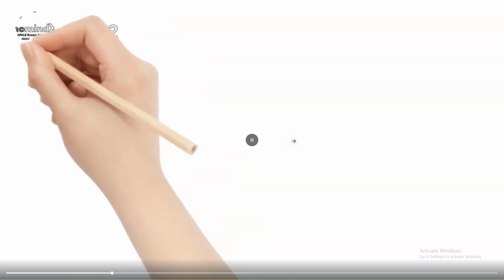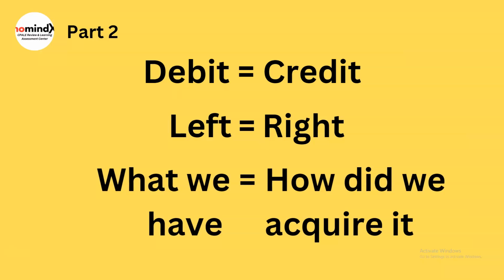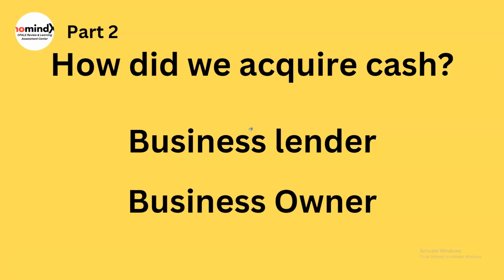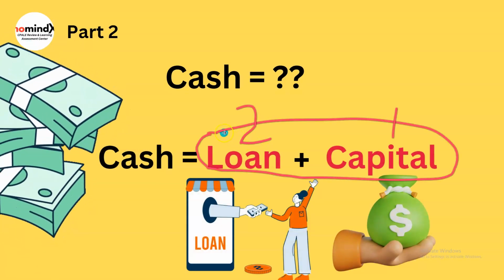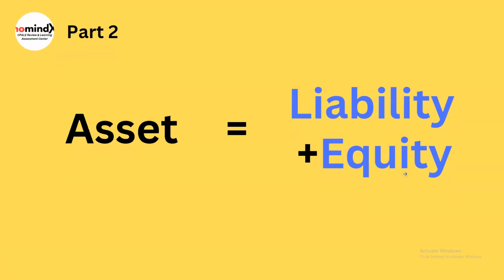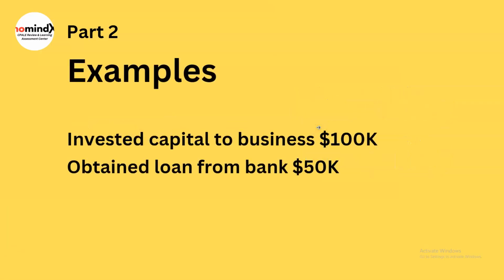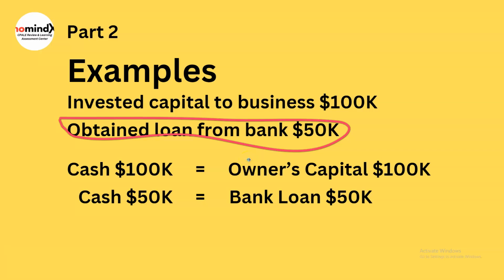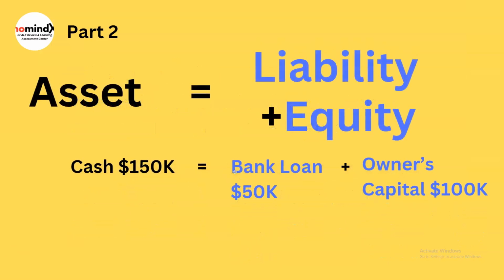nomindX Double Entry System Part 2